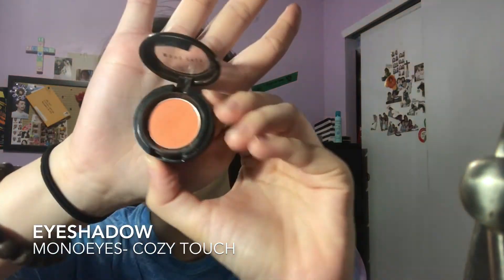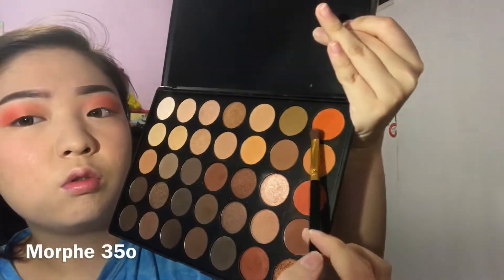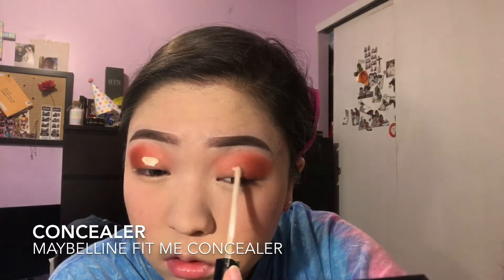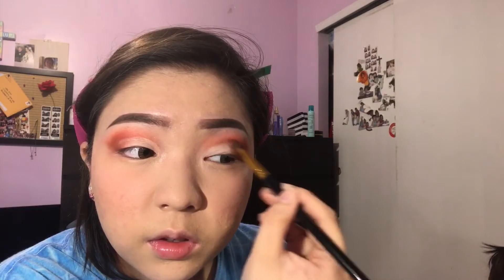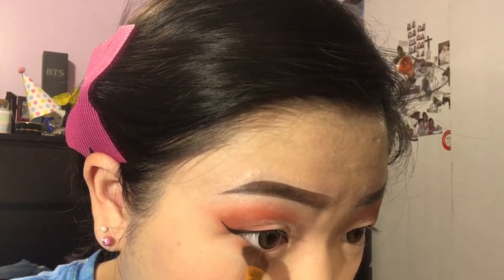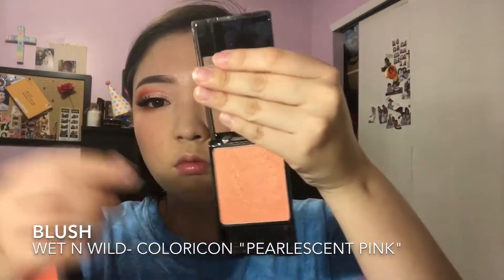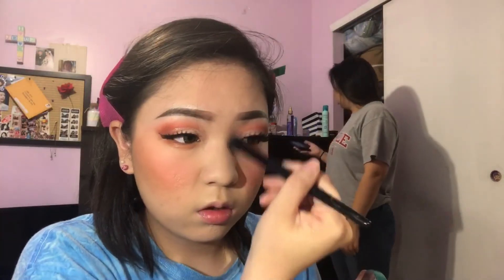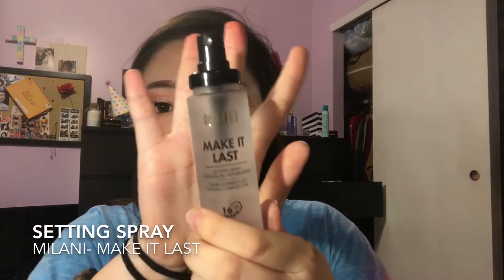🍊Warm Orange Glow✨ | Fall Makeup Tutorial //따뜻한 오랜지 메이크업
Hey guys. whats poppin? I filmed an orange glowy makeup tutorial for yall because there were many requests to film this look, so here it is! I hope you guys enjoy this and thank you so so much for watching! I really appreciate it with all my heart! I luh you!!!💜💜💜

♪MUSIC♪
Joakim Karud- 'Loudness & Clarity'
Bolbbalgan4- 'Some'